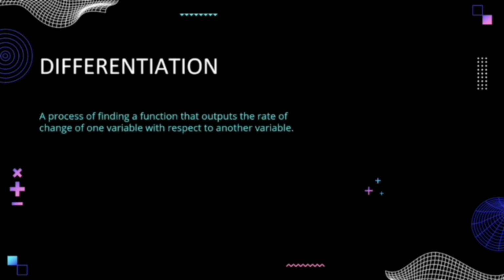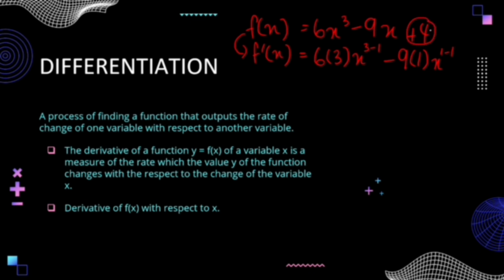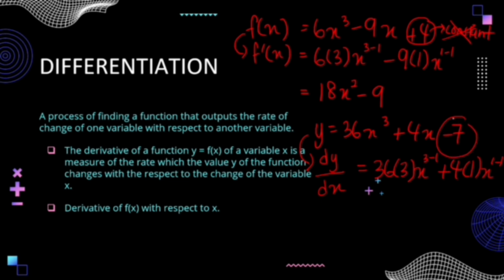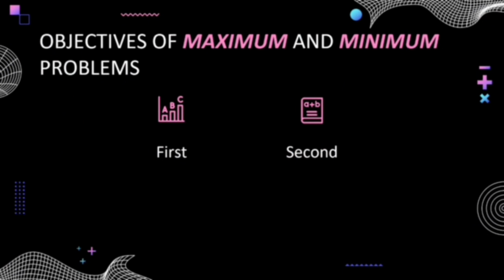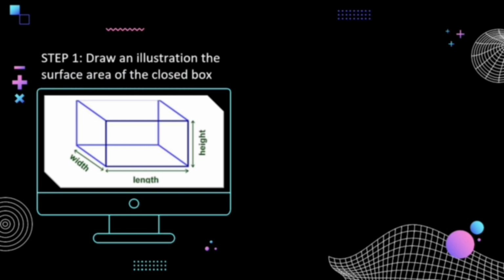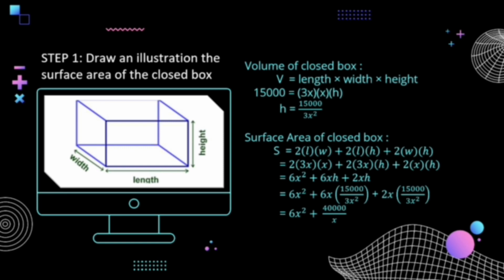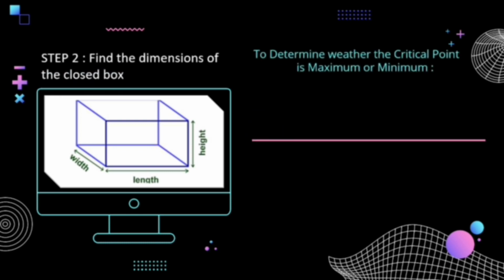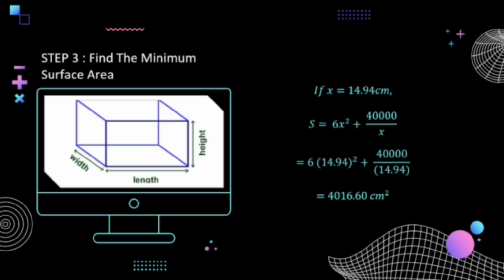MAT183 VIDEO ASSIGNMENT: MAXIMUM AND MINIMUM PROBLEMS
UiTM Tapah

Group members
1. Mohamad Muhaimin bin Che Mohamad Zulkifly
2. Fakhira Nur Dayana binti Hassan
3 Mohd Mazhan bin Masahud
4. Aida Batrisya binti Tal’at